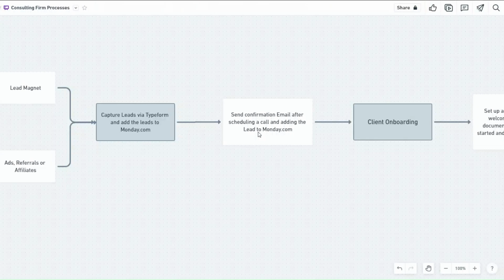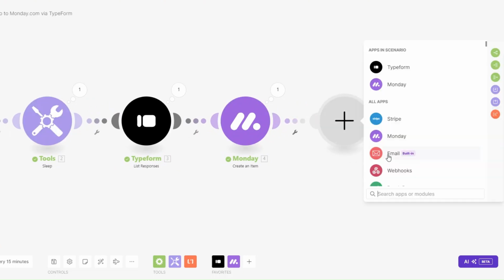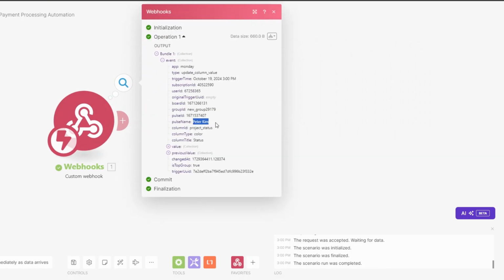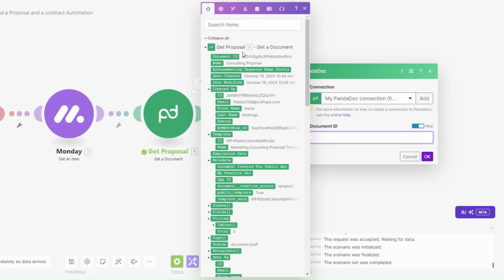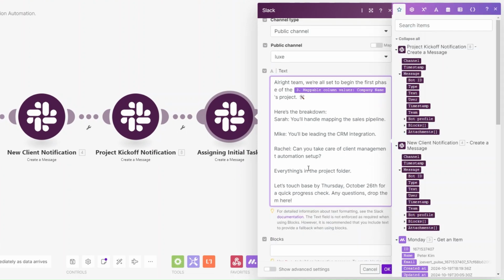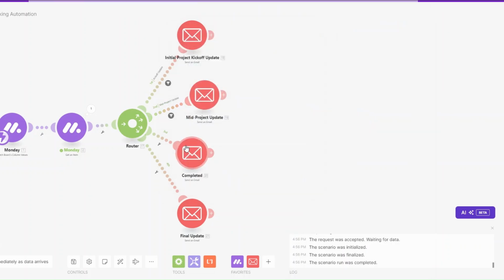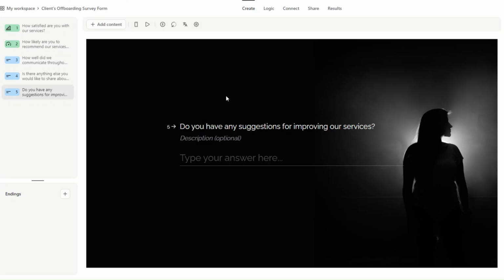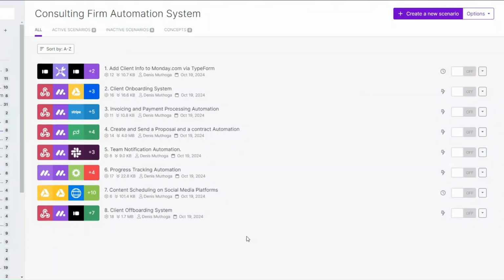Automate Your Consulting Firm in 24 HOURS or Less with Make.com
Discover how to boost efficiency and streamline operations in a consulting firm using Make! In this video, I'll take you through a step-by-step process of automating tasks and workflows in your  consulting firm, freeing up more time for high-leverage activities.

From data integration to workflow automation, we'll explore the power of Make in transforming the way your consulting firm operate. Get ready to take your business to the next level with automation!